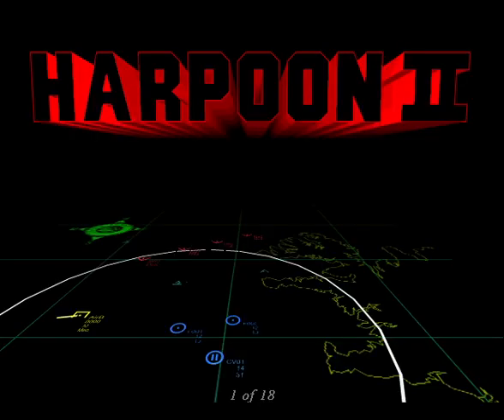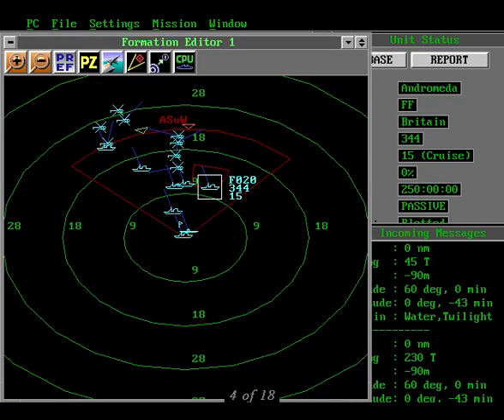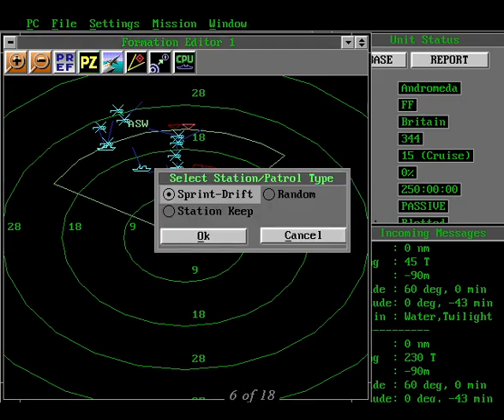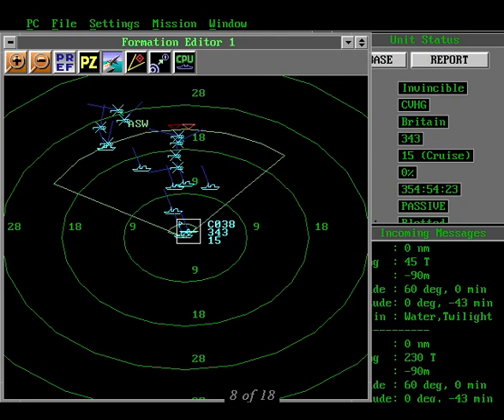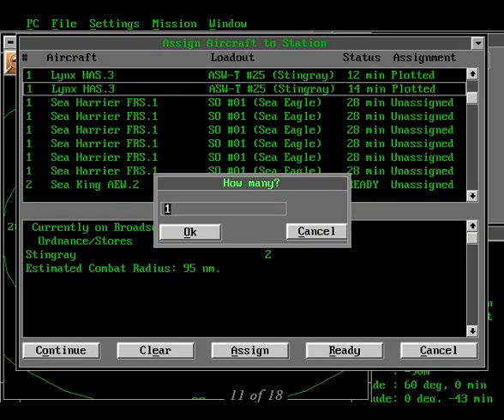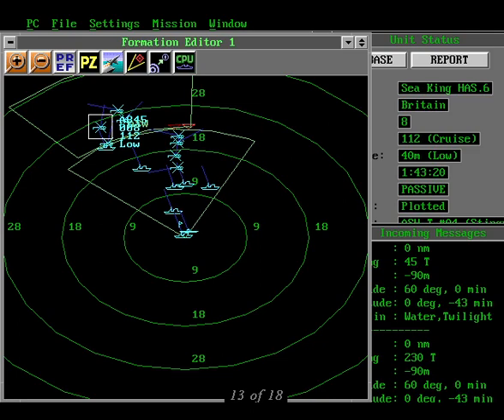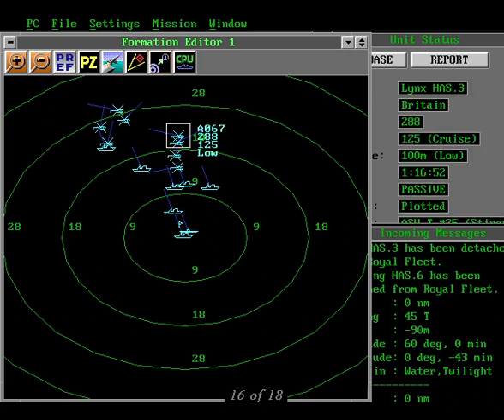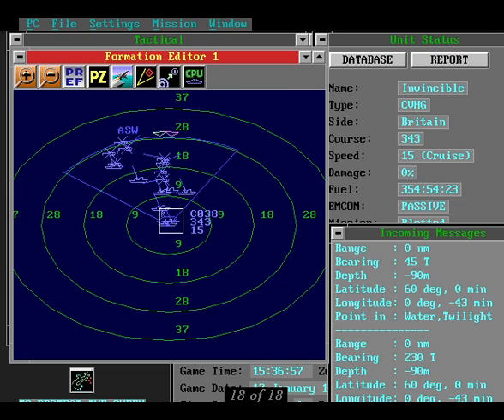Harpoon II (DOS, 1994) Hints & Tips from Interactive Entertainment Magazine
This video is from Interactive Entertainment Magazine (Episode 06 - October 1994) .  A multimedia CD-ROM magazine which ran for 23 issues.